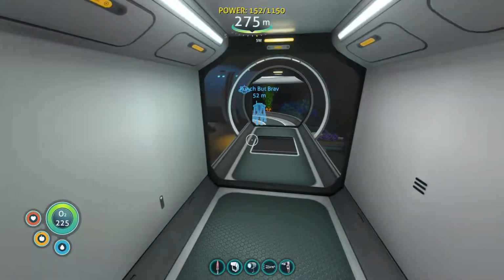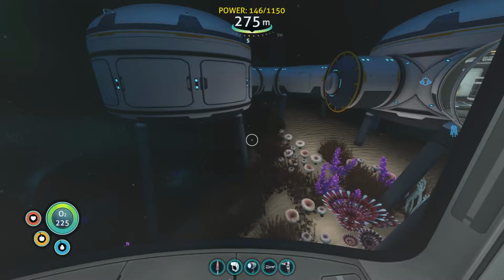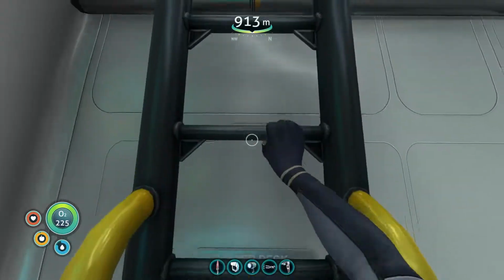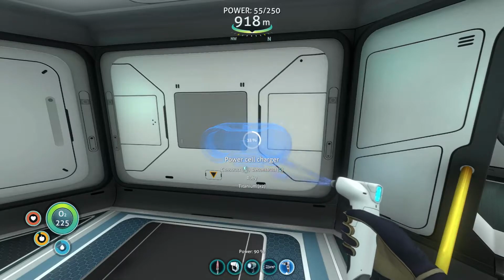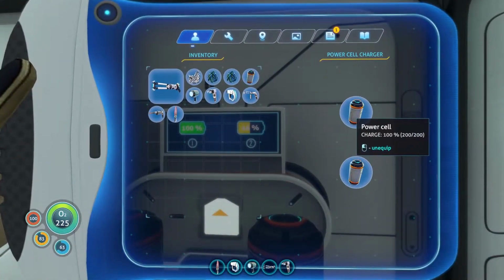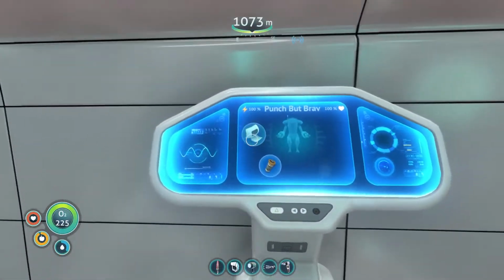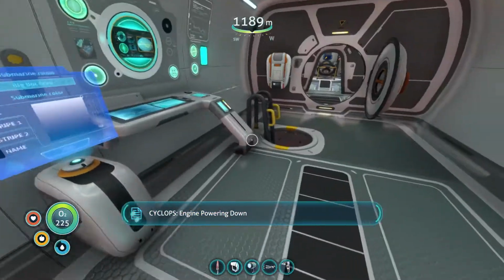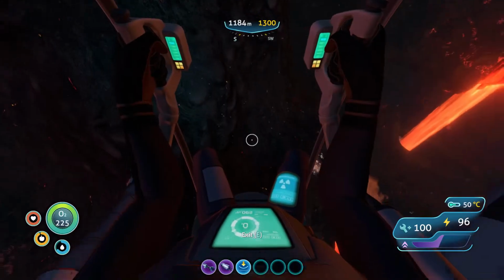Let's Play Subnautica Ep.9 Pt.1 Hot Scary Fish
Make sure to bring deep sea bug spray for those annoying bugs that get stuck on your windshield.